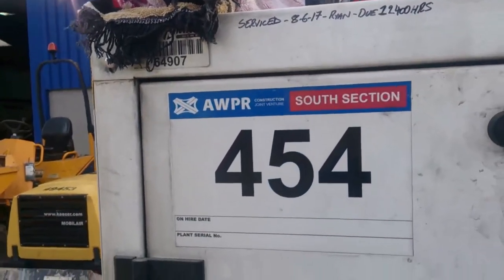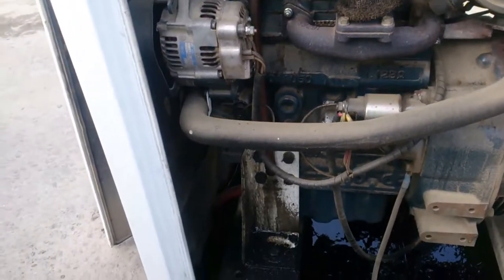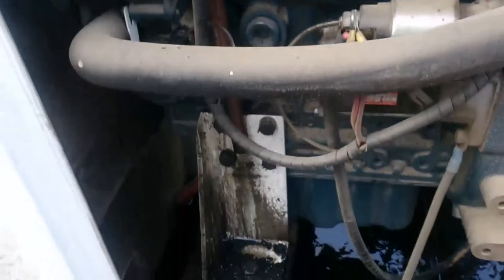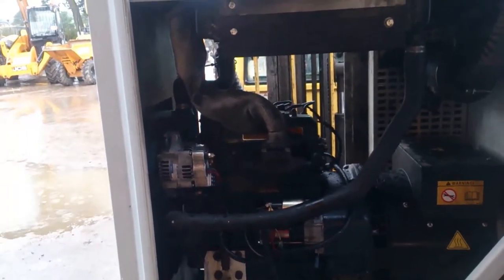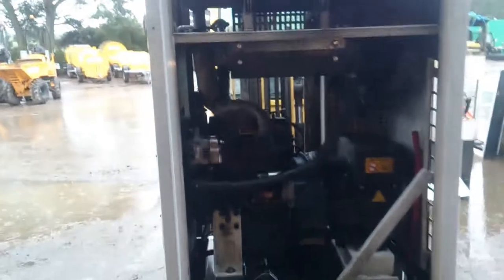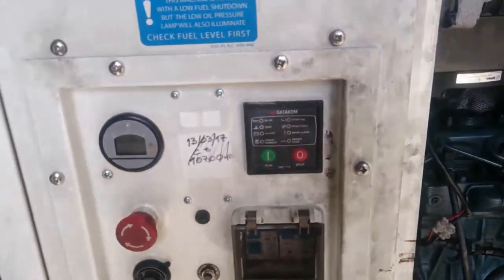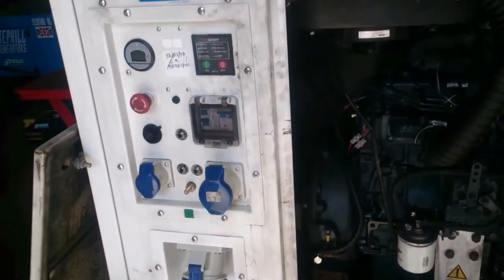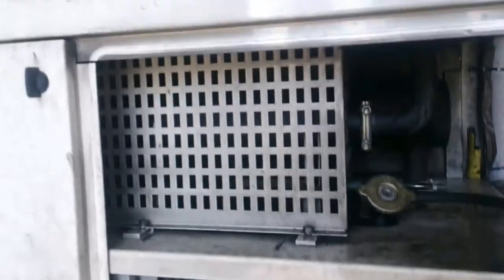Enclosure hack to Harrington WAC series generator part 5 of 5 radiator air baffle mcewan7m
After getting the generator out of the room it is housed in, it was easier to see the damage.
It also allowed easy access to all parts of the generator and extensive work to be carried out.